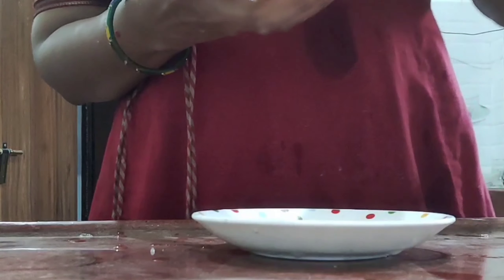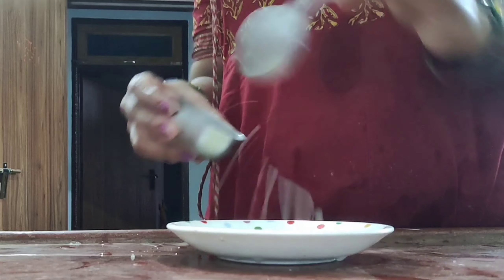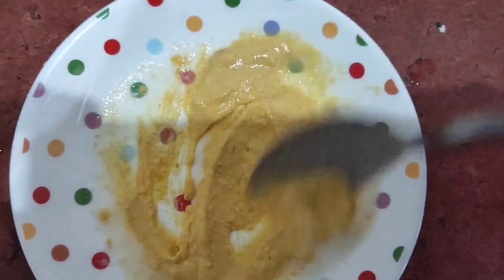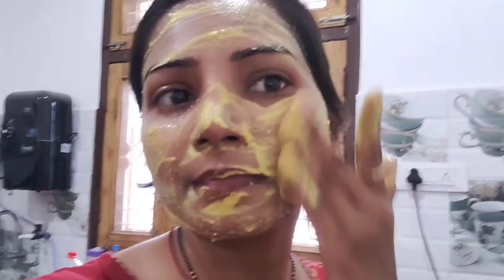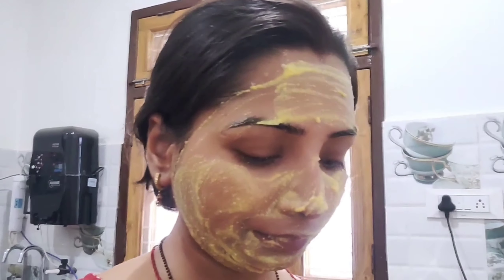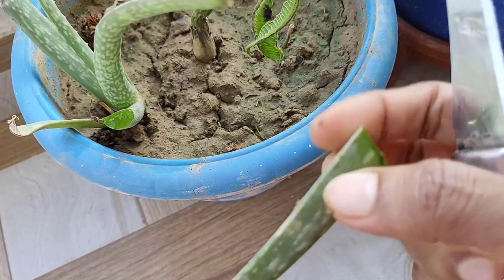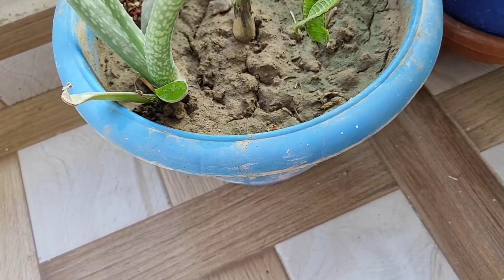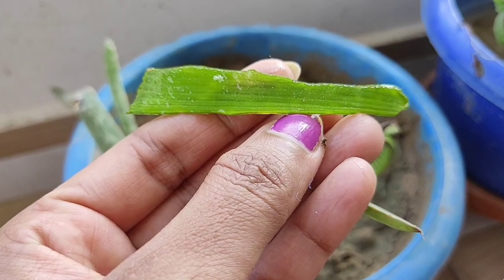Effective Sun Tan Removal Remedy At Home|गर्मियों में स्किन हो जाती हैTan |Skincare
hello everyone in this video I am sharing how to remove sun tan easily at home without any cost it's very easy and effective remedy .it's try and tasted